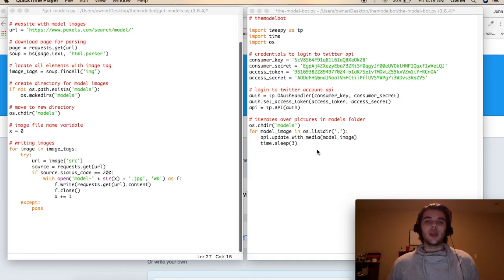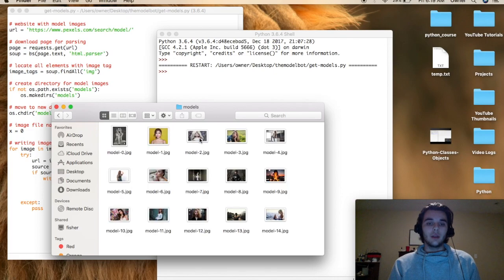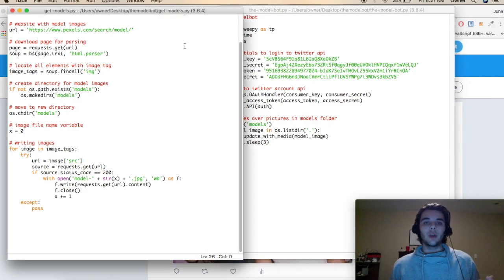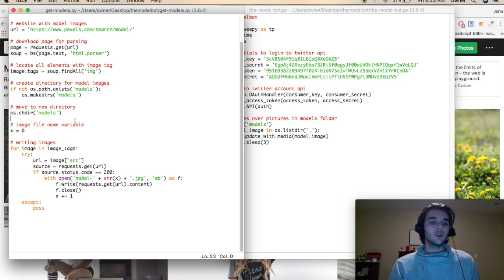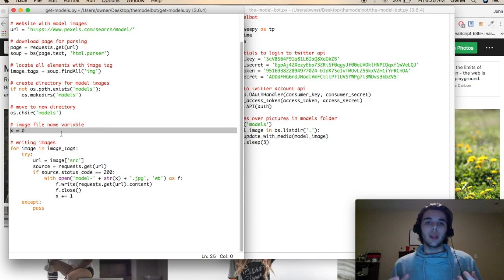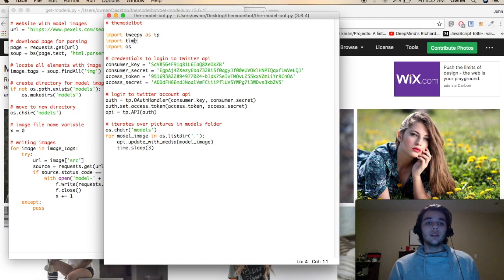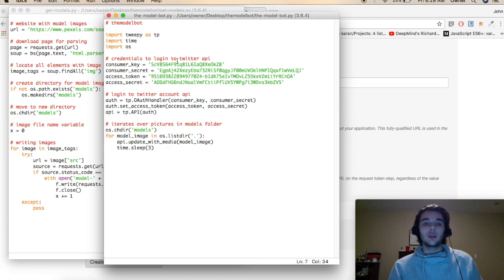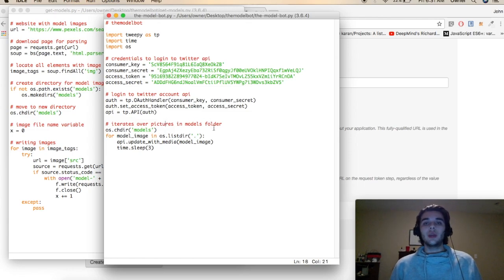How To Create A Twitter Bot With Python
Awesome to have you here. 🖥️ 🎧 TIME TO CODE!

JOIN THE DEVELOPER COMMUNITY 👬:
HOW TO ASK ME QUESTIONS 🎤:
BOOKS I LOVE ❤️:
DEEP LEARNING
HANDS-ON MACHINE LEARNING
VIOLENT PYTHON
BLACK-HAT PYTHON
Learn how scrape the web for data and create a Twitter bot with Python that tweets images or status updates at a set interval.